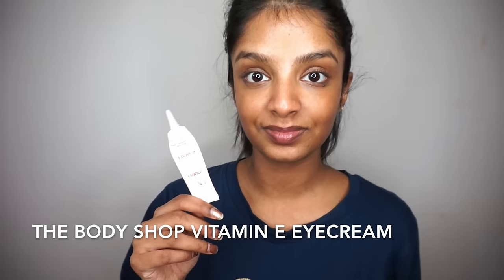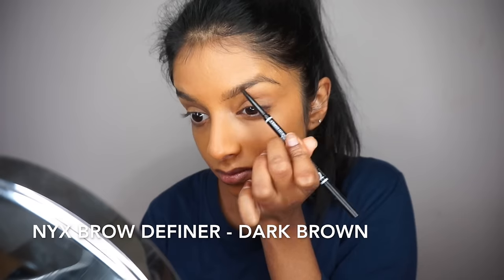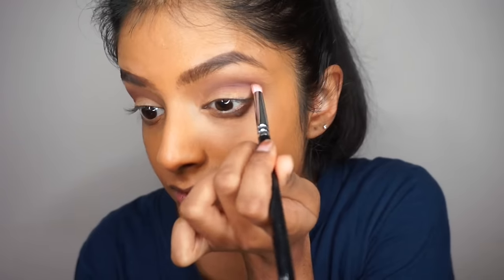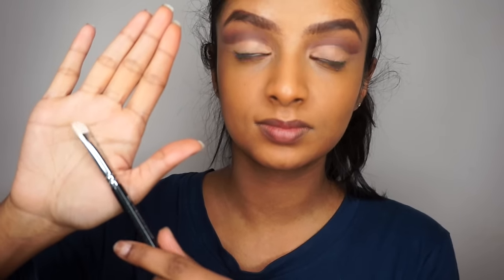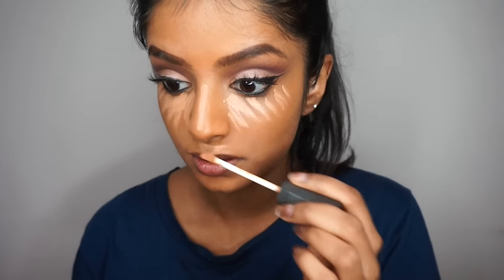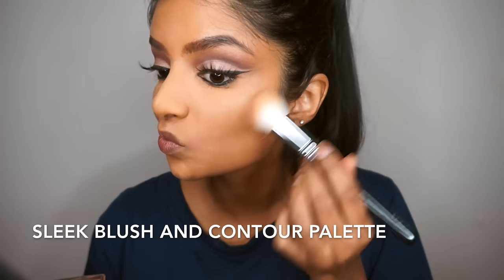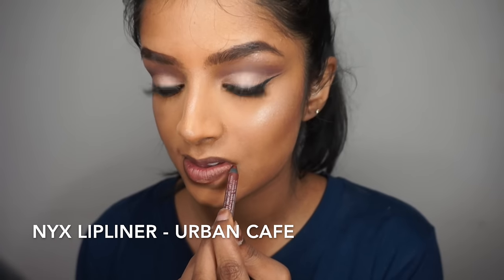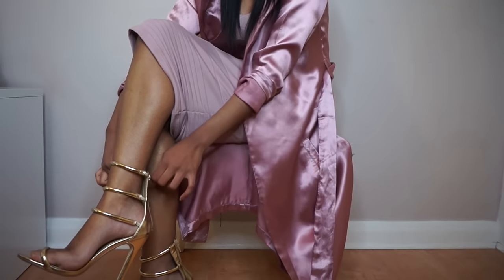GRWM Birthday Party Slayy | Makeup, Hairstyle and Outfit | Get Ready with me